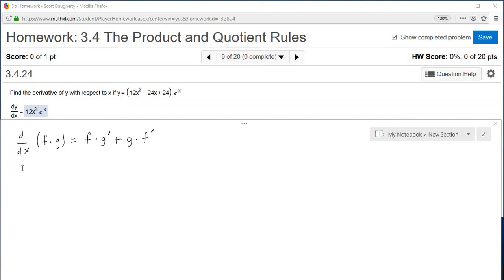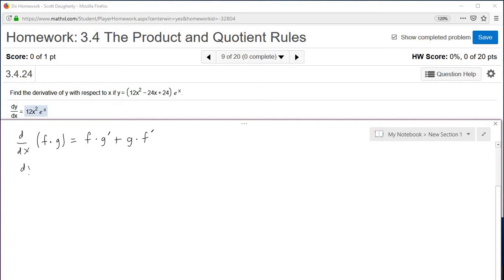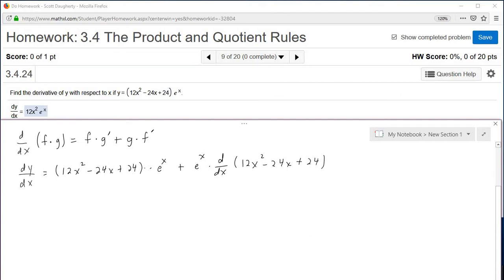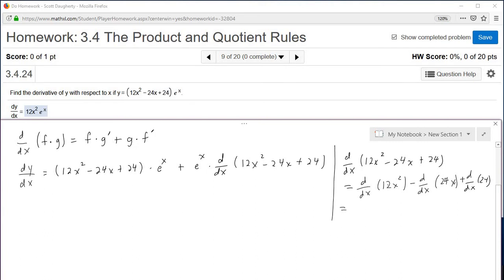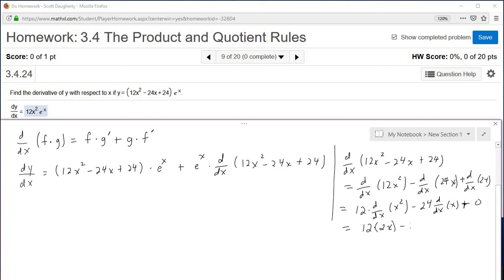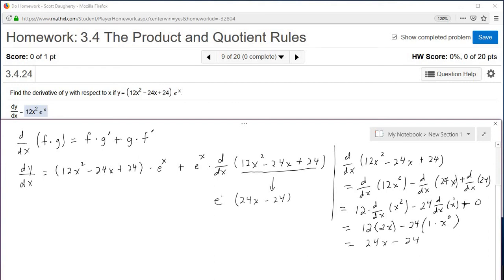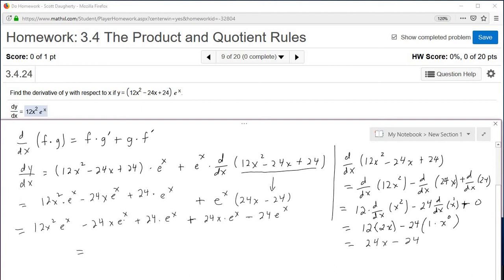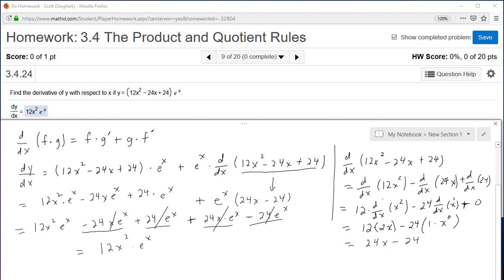Math 2413 HW 3.4.24